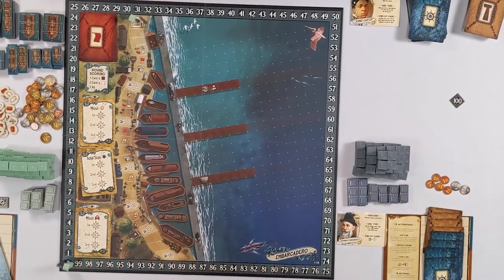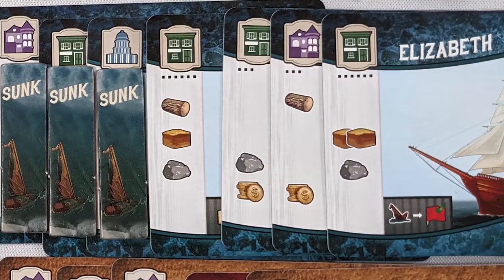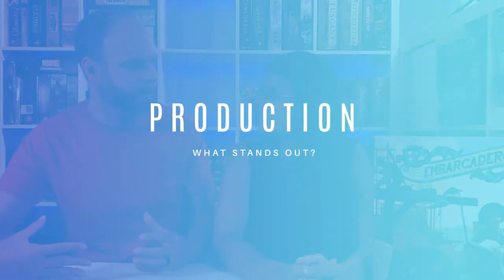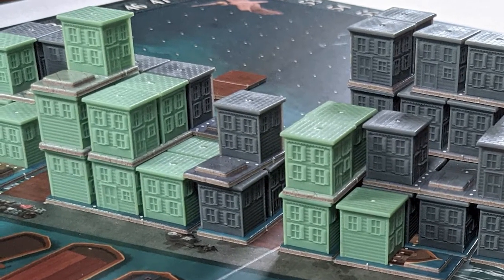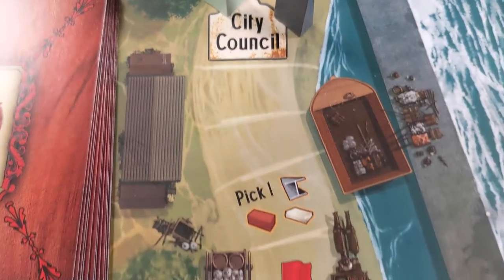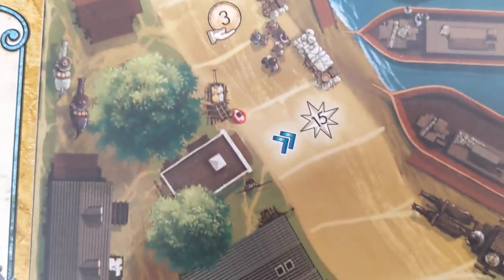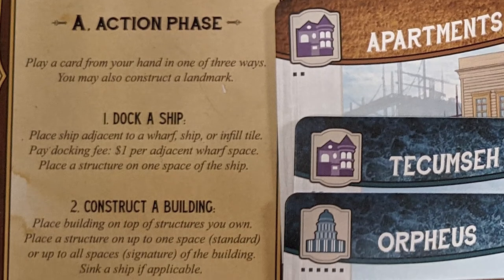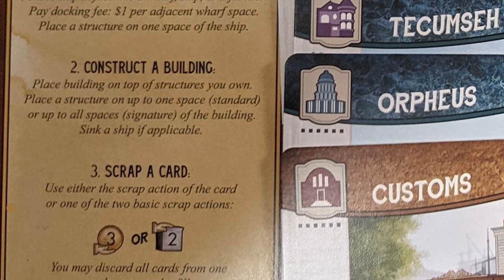Embarcadero Board Game Replayability Review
A replayability of Renegade Studios' Embarcadero an economic strategy game of building ships and buildings along wharfs.

Can you manage your resources and gain control of the wharfs?

Find out our thoughts on the variety and replayability of Embarcadero in this review.